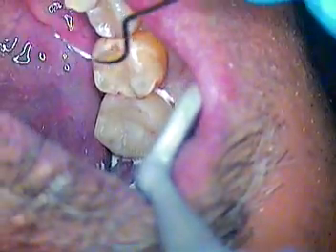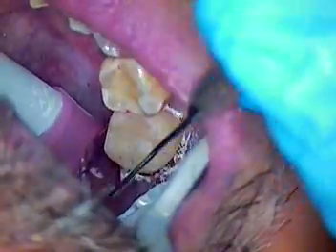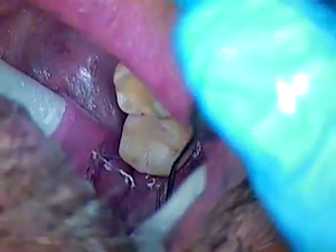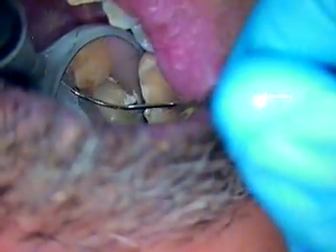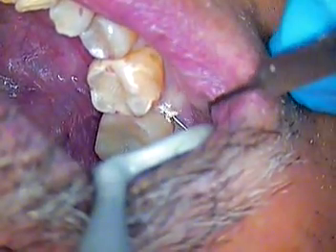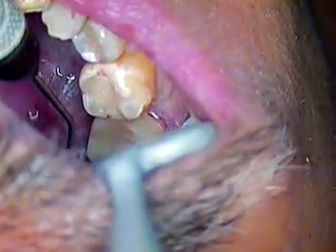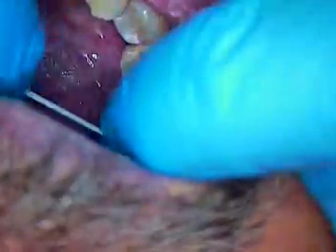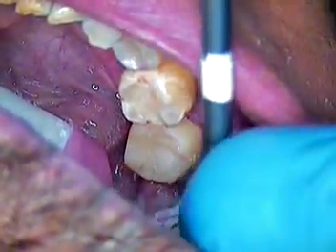5. All Ceramic Crown Preparation - Tooth Number 31 - Dr. Gerard Cuomo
This video will show the step by step techniques used to prepare an all ceramic crown on a lower right second molar.  The occlusal portion of the molar lacks normal tooth anatomy due to heavy wear.  The opposing molar had supra-erupted and needed to reshaped prior to taking the final impression.  Monolithic Lithium Disilicate material called e.Max will be used as the permanent crown.  Dr. Cuomo